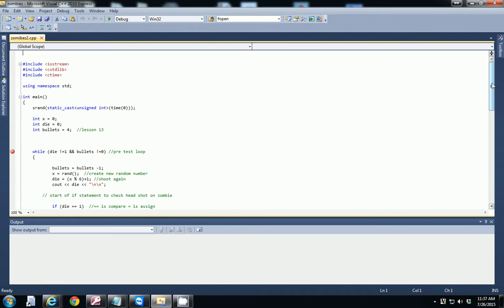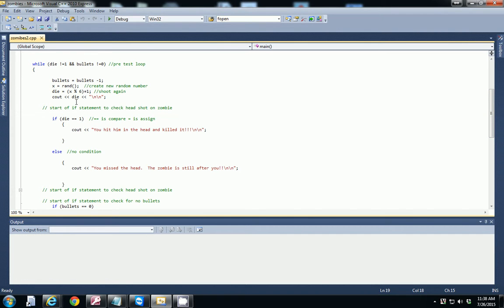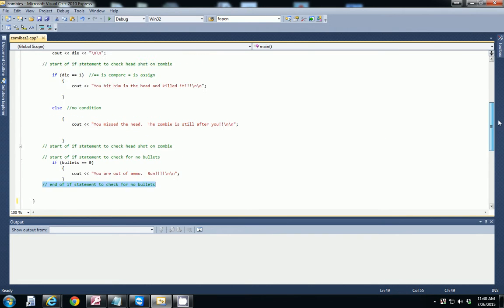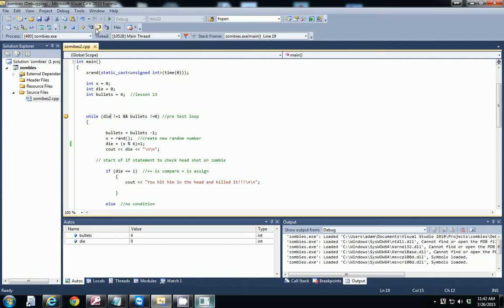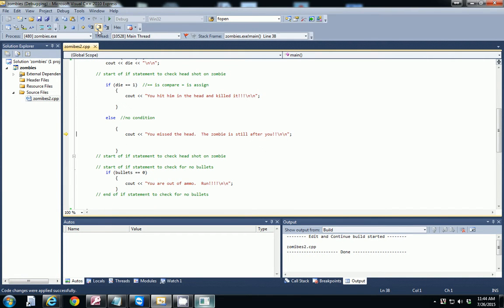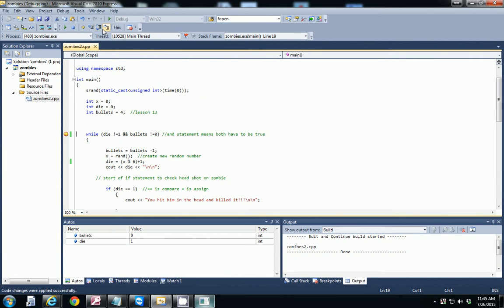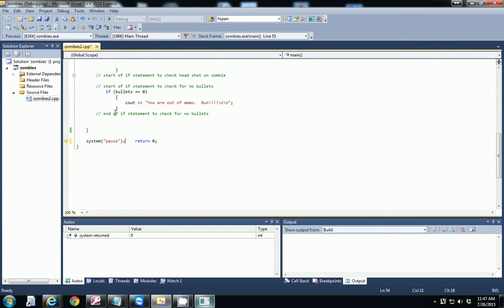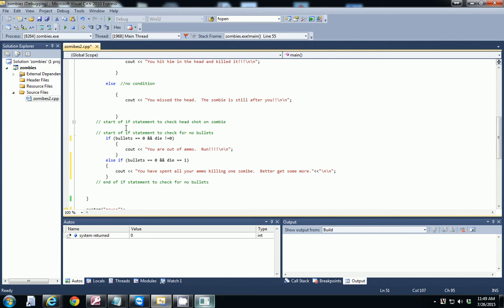The Walking Code Lesson 14 Part 2 Logical Operators Lab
In this lesson we use logical operators to streamline our code.